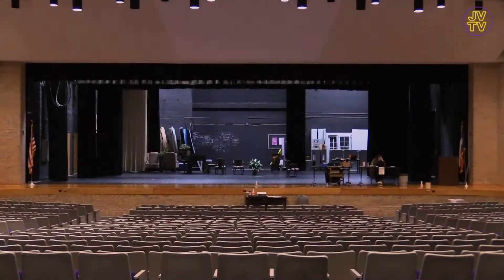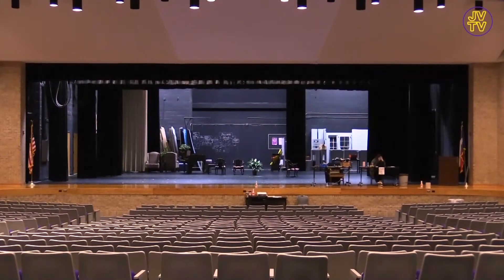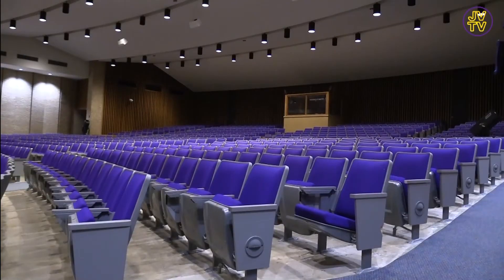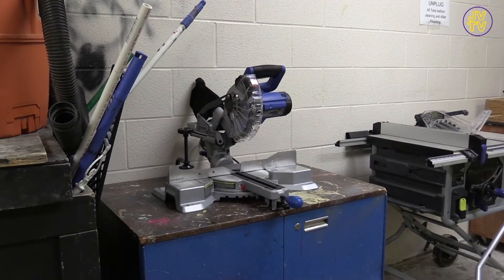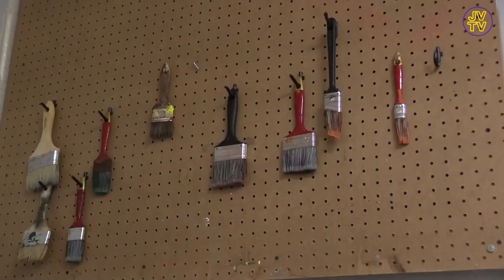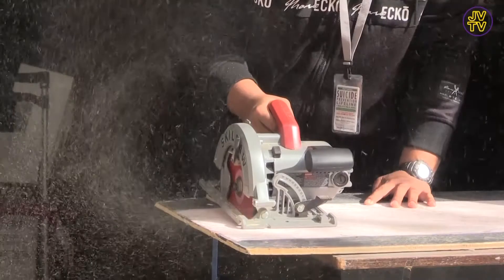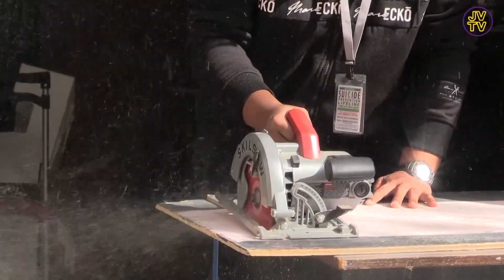Behind the Stage with Tech. Theatre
Ever wondered how the Jersey Village High School theatre program gets the job done? Behind the curtains are a group of talented technicians that are ready to work! Want to know more? Visit Ms. Norfleet or Ms. Sproles in the auditorium for more information.

Produced by Sebastian Camarillo, Jonny Nguyen, and Juan Carlos Alvarez
Edited by David Mikeska